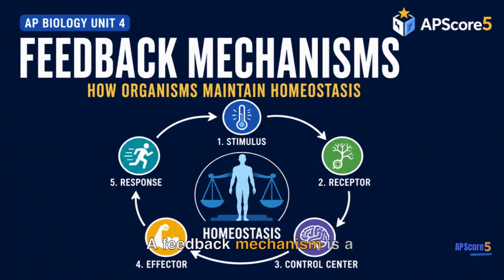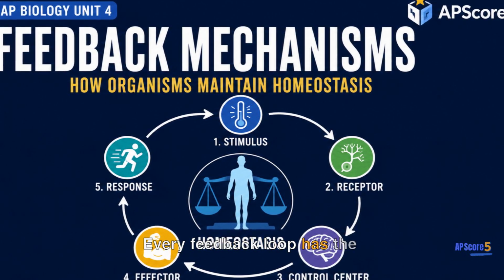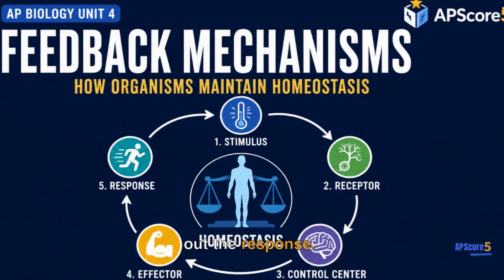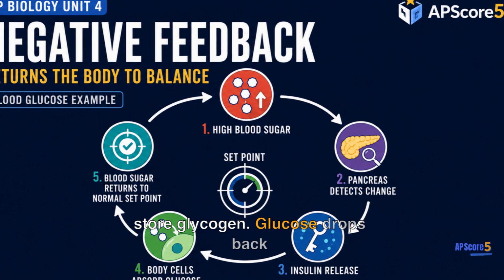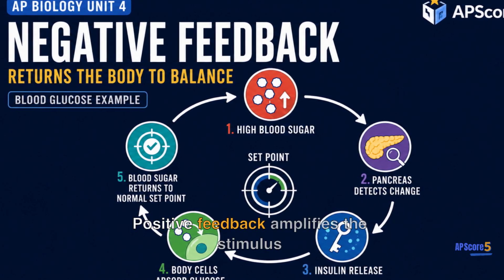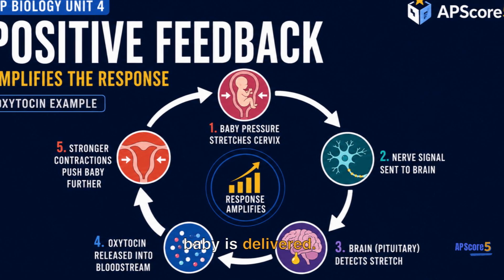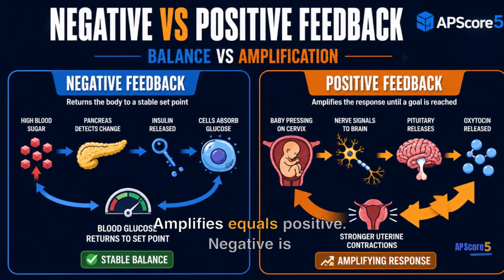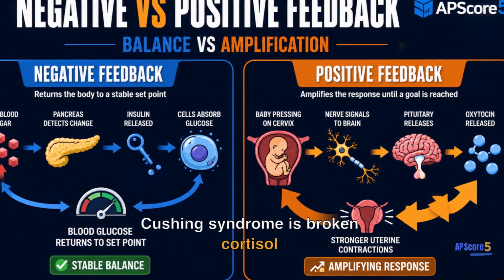Feedback Mechanisms Explained: Negative vs Positive (AP Biology Unit 4)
Feedback mechanisms are tested on every AP Biology exam. This breakdown shows the 5 components every loop has, how negative feedback maintains homeostasis (glucose, thyroid, temperature), and the rare cases where positive feedback drives a process to completion (childbirth, clotting, action potentials).

What we cover:
✅ What a feedback mechanism is
✅ The 5 components (stimulus → sensor → control → effector → response)
✅ Negative feedback in action (insulin/glucagon, thermoregulation)
✅ Positive feedback in action (childbirth, clotting)
✅ How to tell them apart in 5 seconds